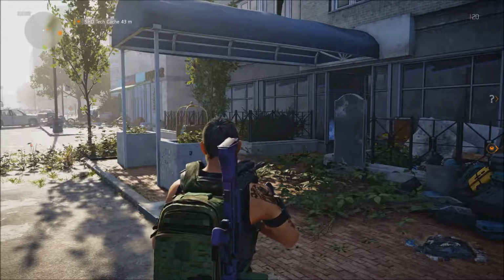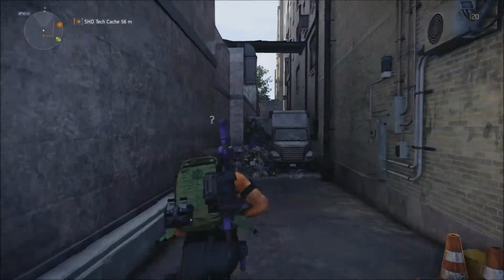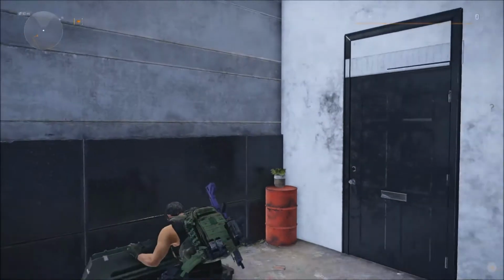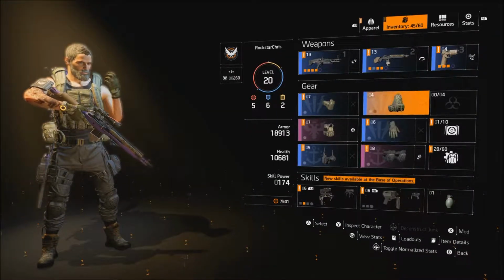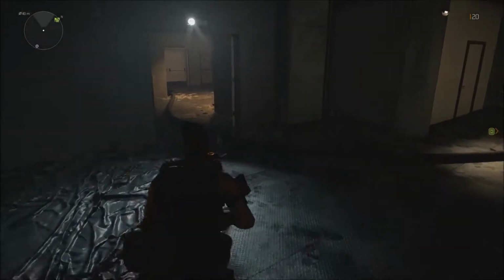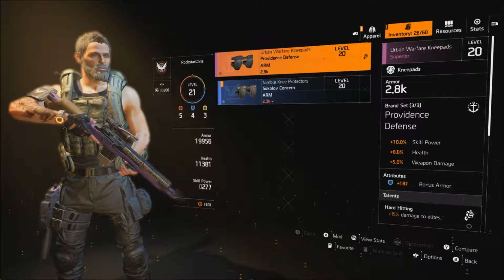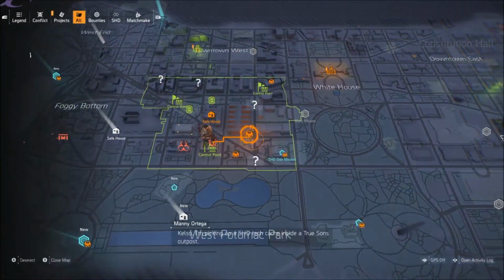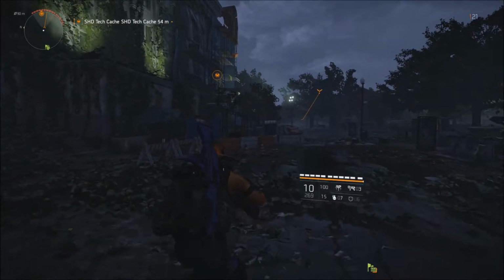The Division 2 Walkthrough Part 33 Embers Movement With Commentary SOLO Gameplay Video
The Division 2 Walkthrough Part 33 Embers Movement With Commentary Gameplay in HD 1080p 60fps.

This High Definition (HD) 1080p 60 fps Gameplay Video contains The Division 2 Walkthrough Part 33 Embers Movement With Commentary on Xbox One.  This Full Tom Clancy’s The Division 2 Gameplay Playthrough includes the Full Campaign Walkthrough, Missions, Side Missions, Commentary, Extra Content and many other aspects of The Division 2.  This Division 2 Lets Play Gameplay Walkthrough Part 33 Embers Movement is provided by RockstarChris.

Tom Clancy's The Division 2 is an online action role-playing video game developed by Massive Entertainment and published by Ubisoft. The sequel to Tom Clancy's The Division (2016), it is set in a near-future Washington, D.C. in the aftermath of a smallpox pandemic, and follows an agent of the Strategic Homeland Division as they try to rebuild the city.

Played from a third-person perspective, the game takes place in Washington D.C. seven months after its predecessor, in which a civil war between survivors and villainous bands of marauders breaks out. In the game, players can cooperate with each other to complete objectives.

Seven months after the Green Poison outbreak, several Strategic Homeland Division (SHD) agents are defending a civilian settlement from a bandit attack when the SHD Network, the system controlling their advanced technology and communications, suddenly shuts down and they receive a Division distress call from Washington D.C. The player’s Agent makes their way to the city where the Division and the remains of the local Joint Task Force have set up their base of operations in the White House.